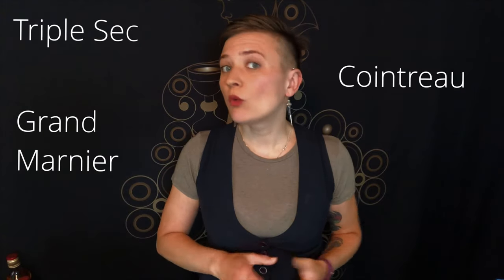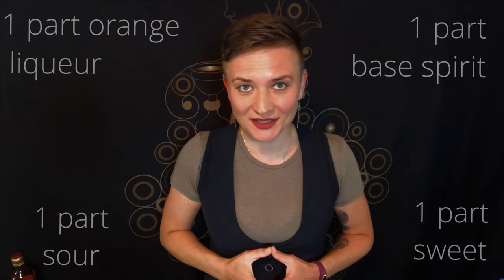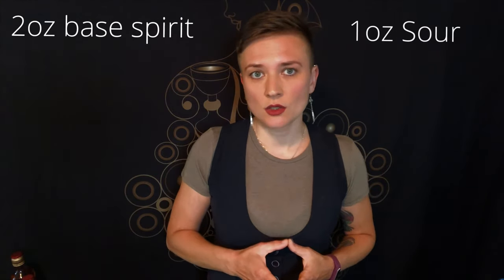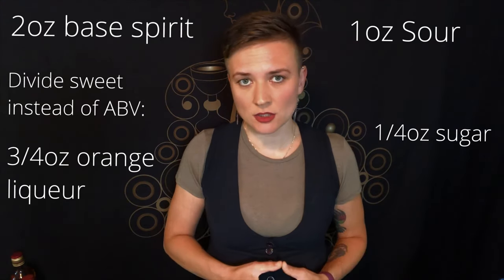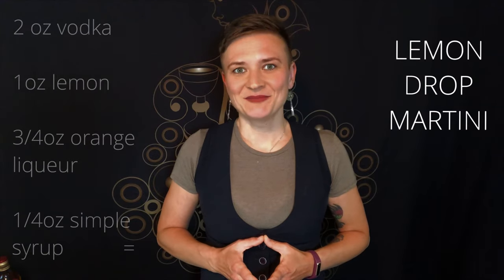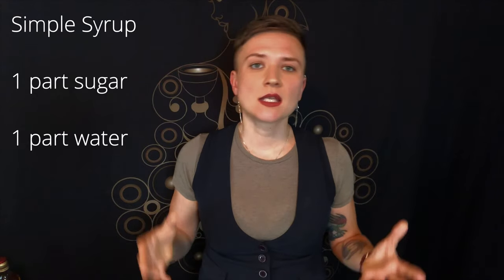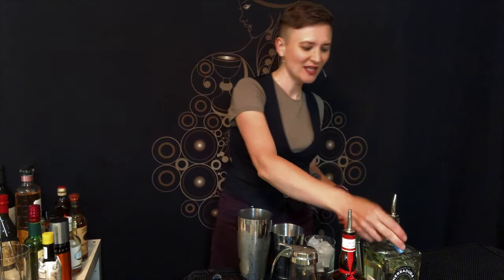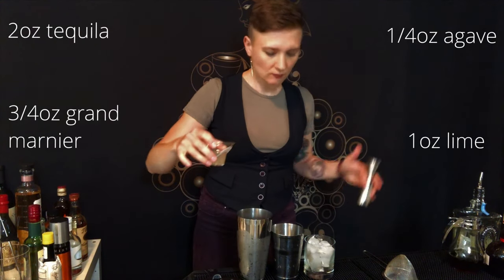The Daisy. How to memorize dozens of cocktail recipes by remembering just one.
Learn one recipe to memorize dozens of others and learn the base structure for your own creations. The Daisy is the mother of a huge family of cocktails such as Sidecar, Cosmopolitan, Margarita, Lemon Drop and many others. Ask your customer their preference on base spirit and fruit flavor and give a solid response to your favorite request: “surprise me!”.

INGREDIENTS:

2 oz base spirit
1 oz sour
3/4 orange liqueur
1/4 syrup of choice

HOW TO:

- Combine all ingredients in the shaker
- Shake intensely for 15 seconds
- Serve up or over ice

*Timestamps*

00:04 Intro
00:55 History of The Daisy
01:12 The Daisy is part of sour family
01:34 Structure of the old recipe
01:46 Difference between old and modern taste
02:11 Recipe modified to modern taste
02:41 How to create your own recipe
03:15 Lemon Drop Martini recipe
03:27 Simple syrup and sweetness
04:14 Glassware for The Daisy
04:32 Tequila Daisy (Margarita) recipe
05:26 Conclusion